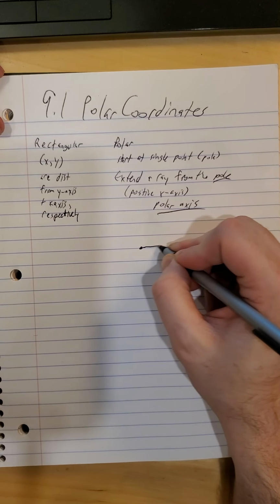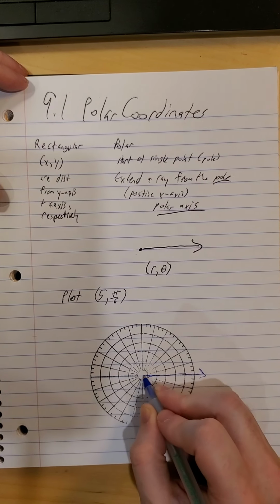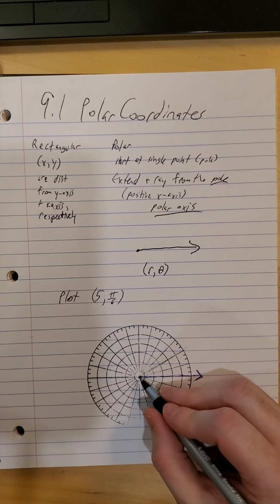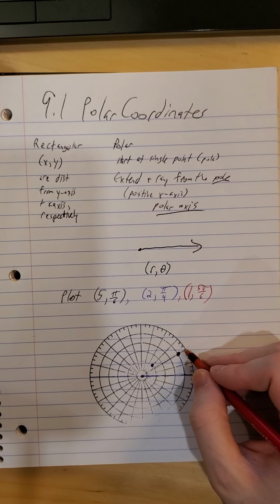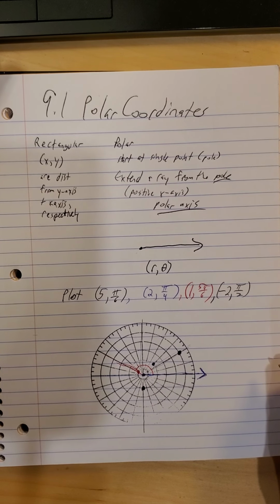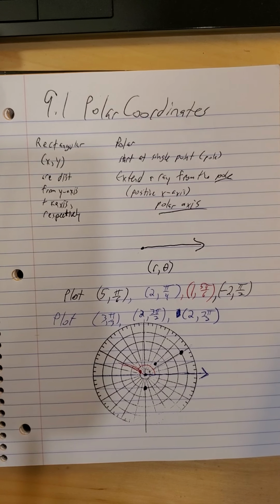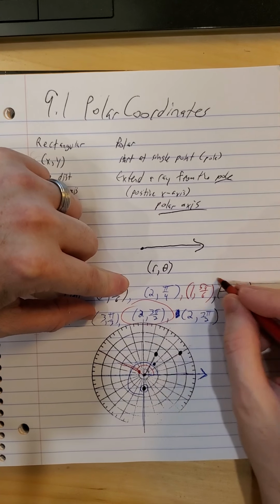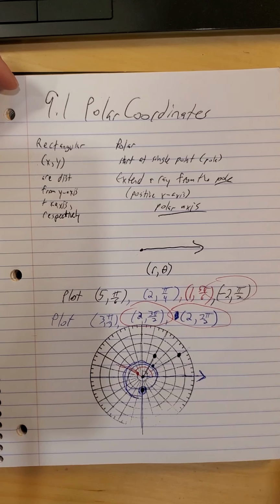MTH169 SECTION 9.1